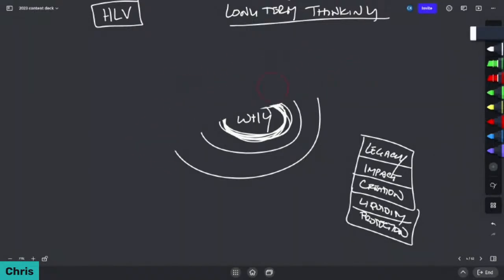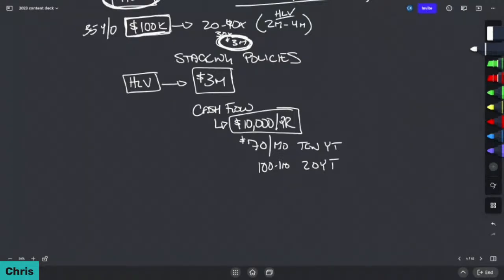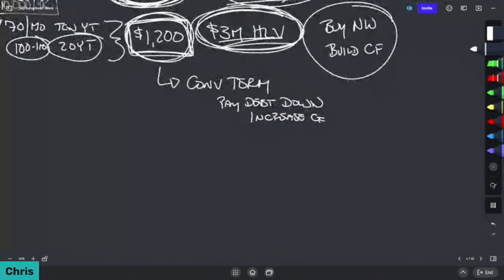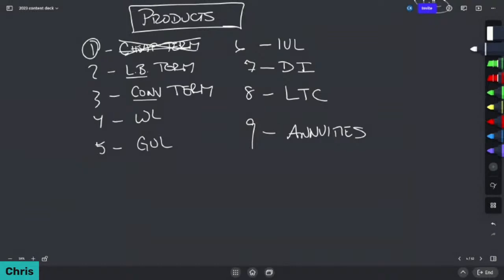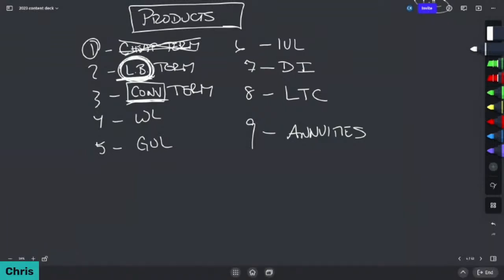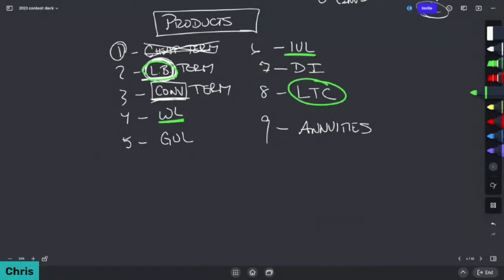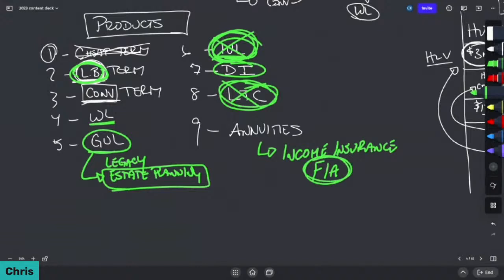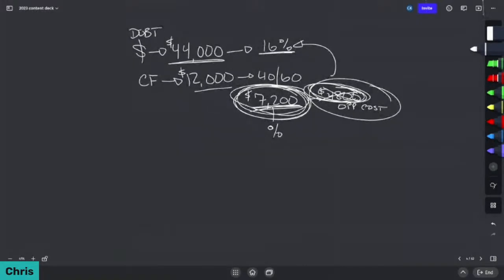Use Whole Life Insurance To Improve Personal Finances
Whole life insurance is a wildly misunderstood product.  For that matter, life insurance in general is misunderstood.  In this live training, Chris Kirkpatrick will walk through how to use different forms of life insurance to solve different problems in your life.

0:00 Intro